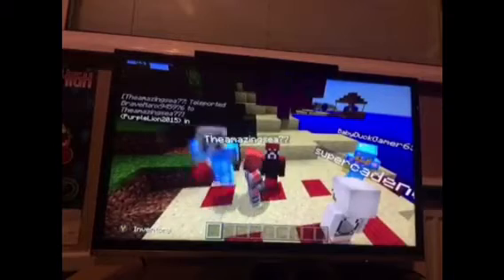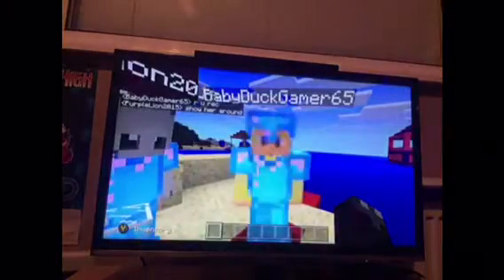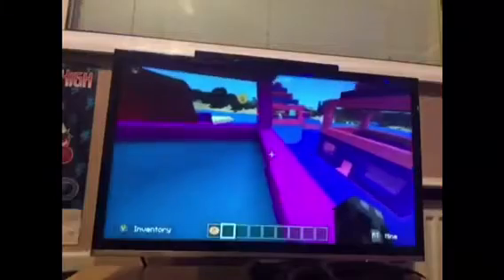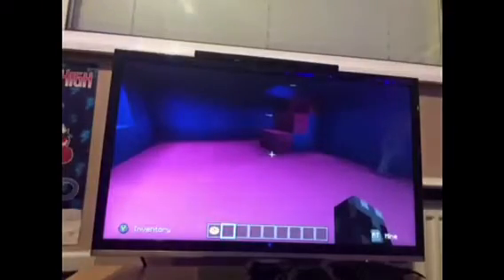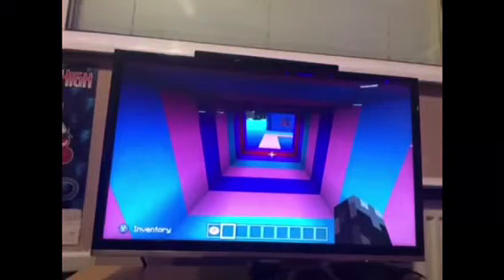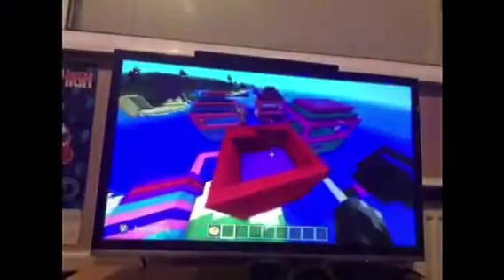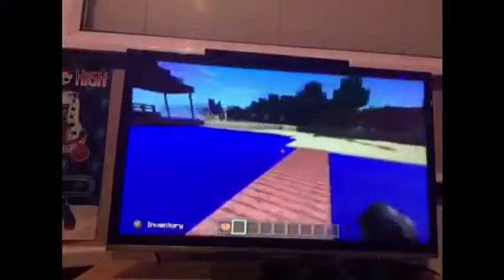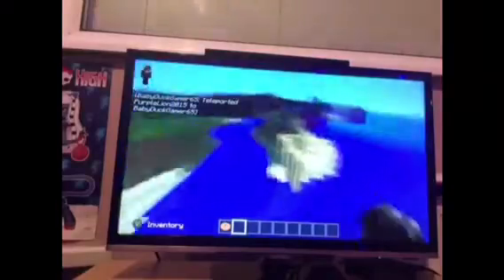Minecraft: BabyDuckGamer65's world [6] World Featuring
Thankyou for allowing me to feature your world in a video!

Transitions by iMovie!

Thankyou for letting me record with you! It was great fun!